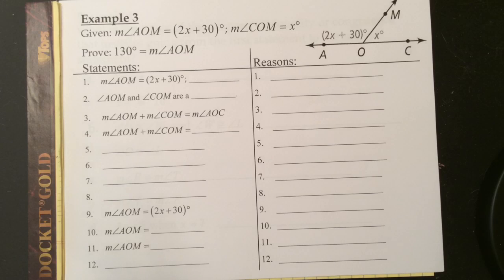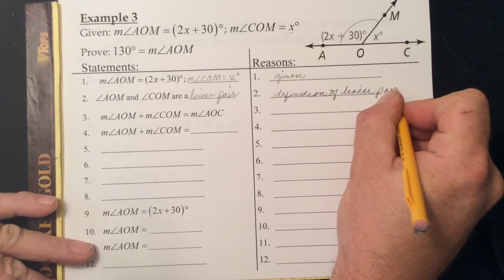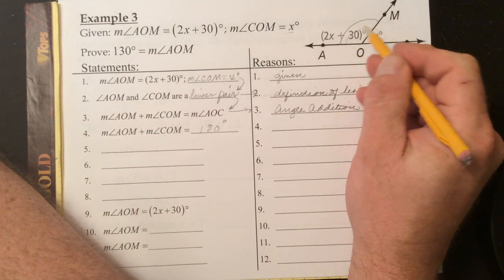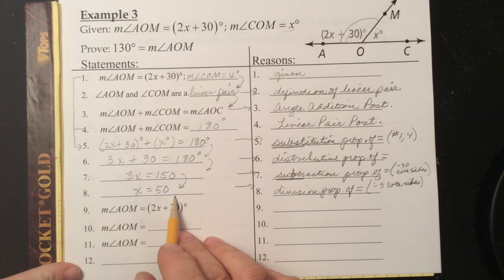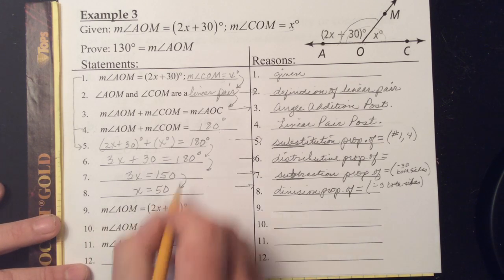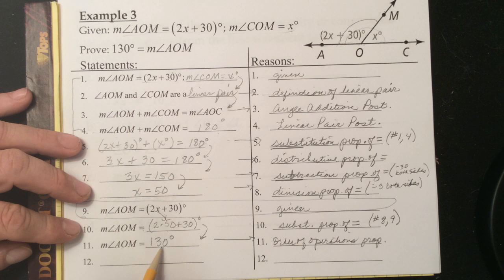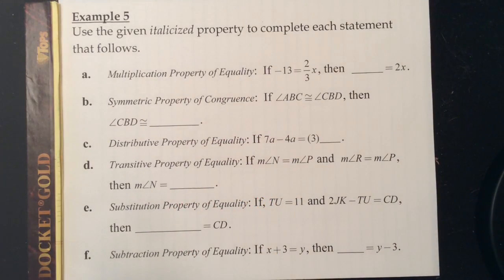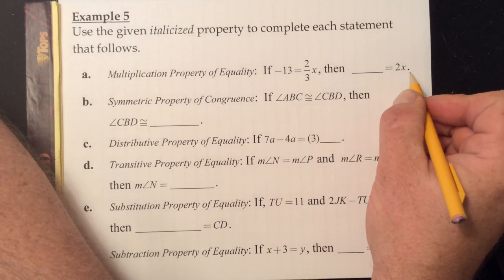2-5: Properties and Proofs - Examples (33:24)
Review of algebraic equality properties, geometric congruence and equality properties, algebraic equation proofs, and two-column geometric proofs.